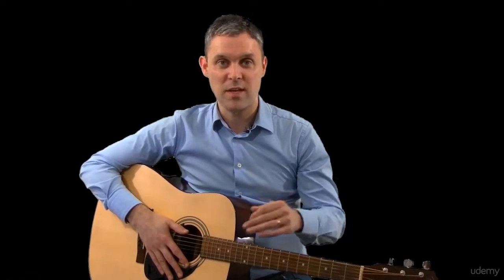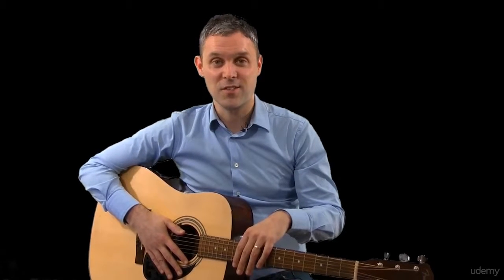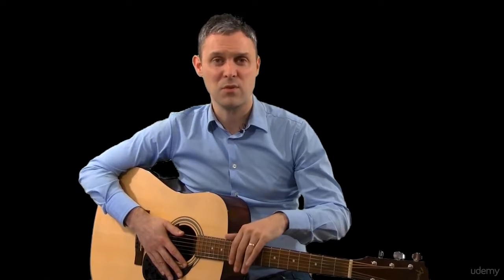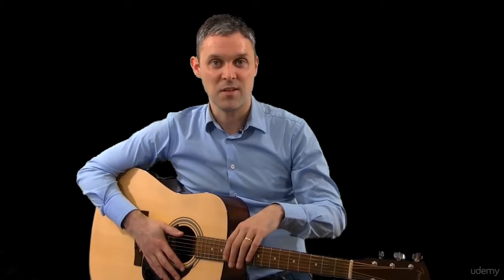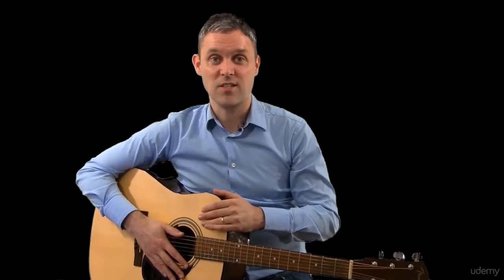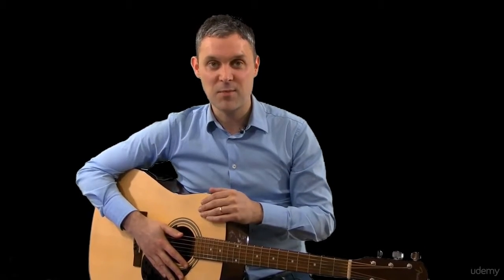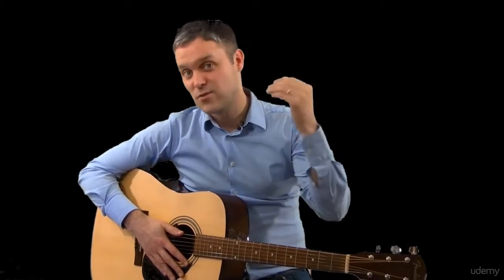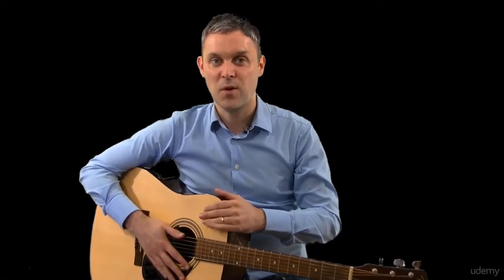Learn Guitar: Zero to Guitar Fingerpicking in 30 days : How The Course Works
Learn Guitar: Zero to Guitar Fingerpicking in 30 days
Learn guitar for beginners: guitar fingerpicking in 30 days